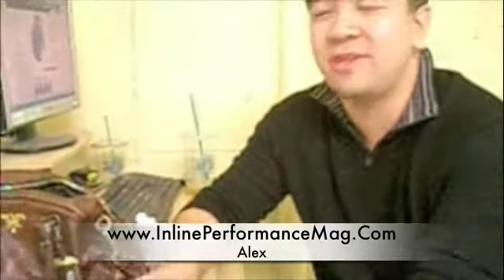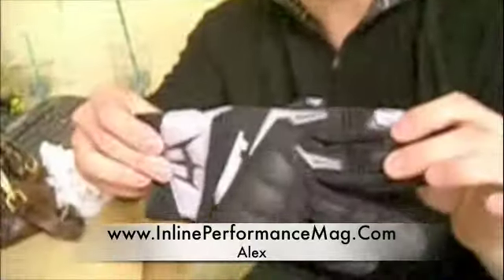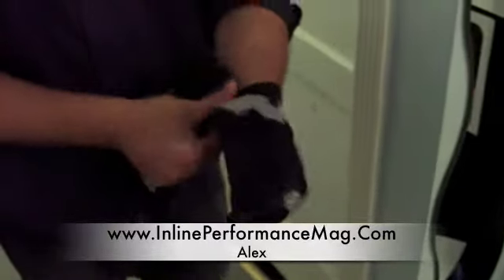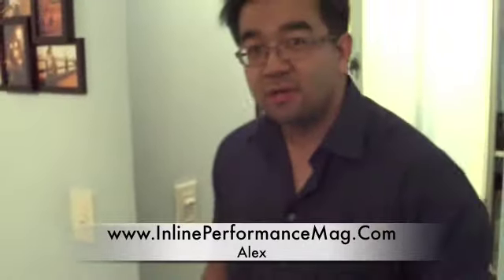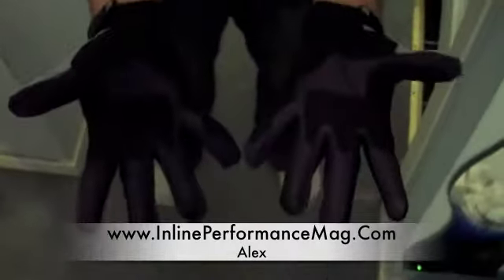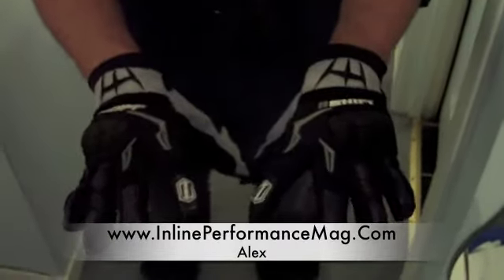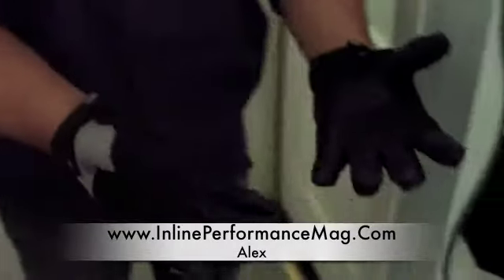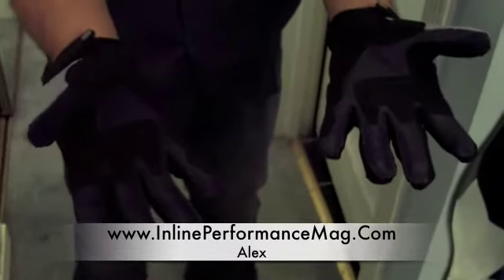IPM Essential Stuff SHIFT Racing Chaos Gloves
Alex reviews SHIFT Racing Chaos Motorcycle Gloves. Full Review at InlinePerformanceMag.com